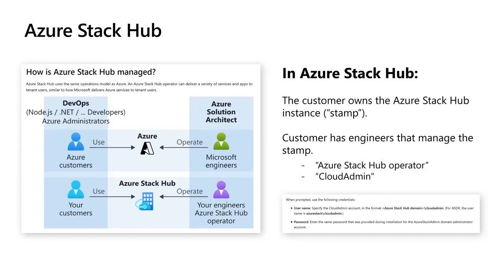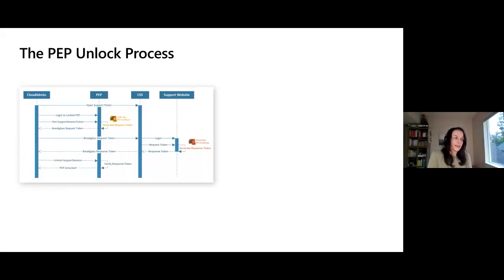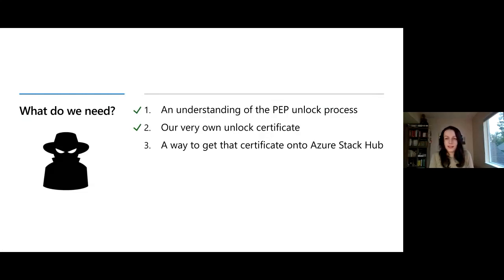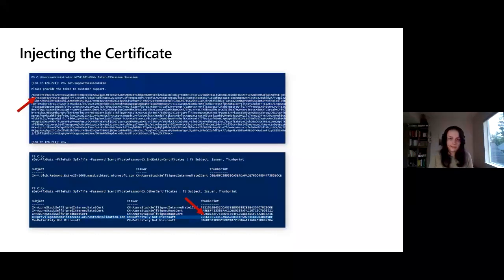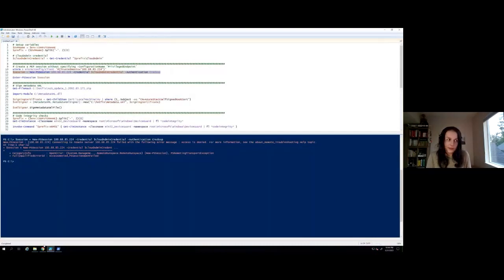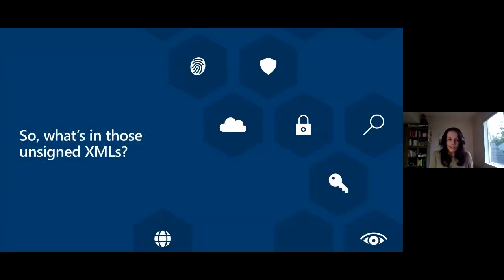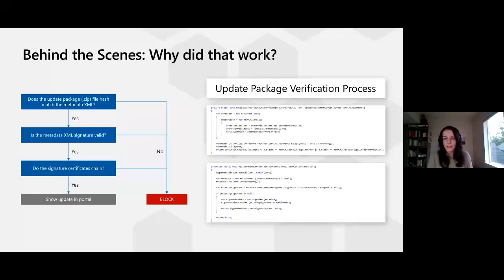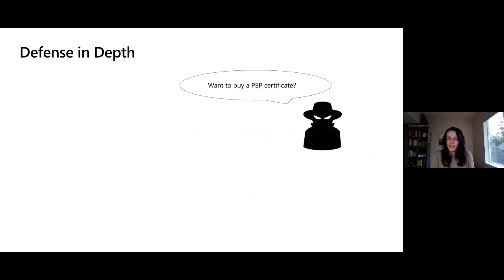Exploiting Vulnerabilities in Azure Stack Hub - Cybersecurity Fundamentals Webinar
Thursday, October 14, 2021, 11:00 AM ET / 8:00 AM PT (webinar recording date)

Cybersecurity Fundamentals Webinar | Combating Manipulated Media - Media Provenance

Presenter: Anna Dubovitskaya

The security field can often feel exclusive and intimidating, seemly granting membership only to those who know what a 'side-channel attack' is or can recite in-depth details about WannaCry and Spectre/Meltdown by heart. In reality, however, the vast majority of security issues can be attributed to basic bugs, bad decisions, or just simple user error - which means that every one of us is already capable of making Microsoft more secure. In this presentation, we will take on the role of a malicious hacker as we discover and exploit some simple vulnerabilities in Azure Stack Hub, ultimately elevating ourselves to a Domain Admin user. Along the way, we'll discuss what led to each downfall, and learn how you can bring your newfound 'hacker mentality' back to your own area of expertise.